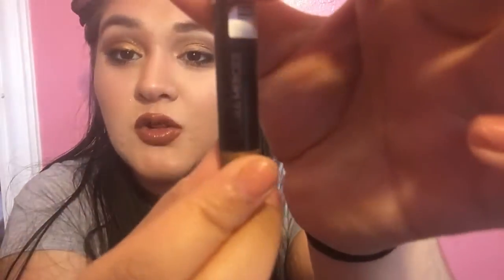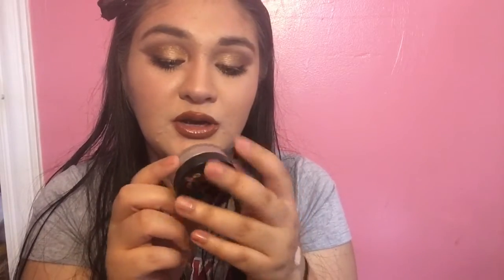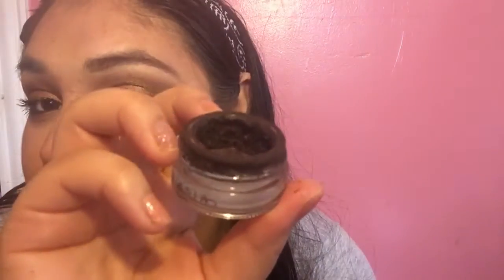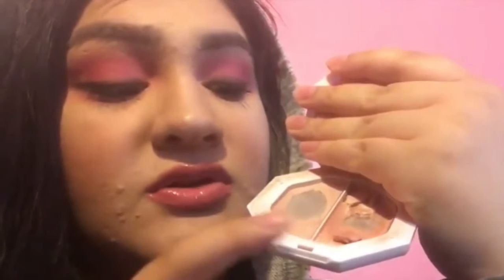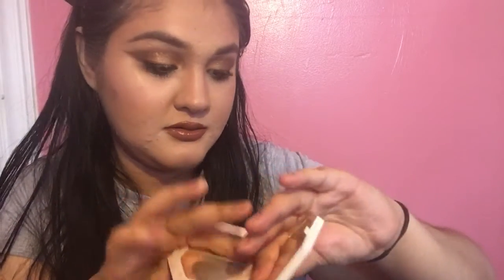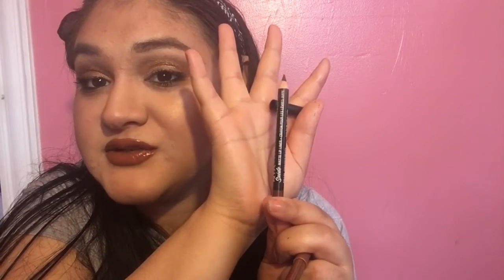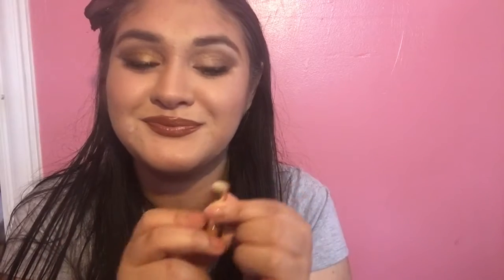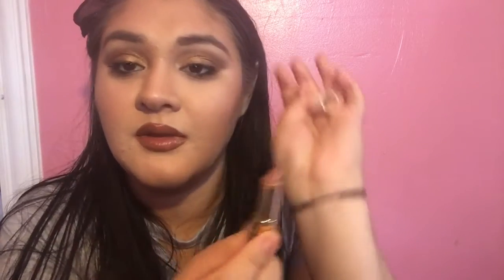20 in 2020 project pan update 4 | SO MUCH PROGRESS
Hi, today’s video is an update on my 20 in 2020 project pan. I hope you enjoy
Xoxo Janel 😊